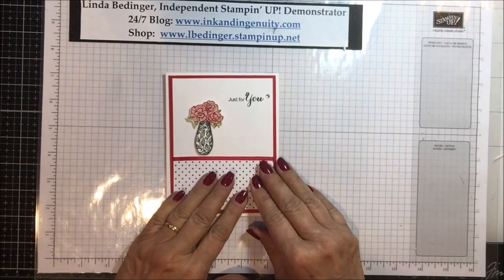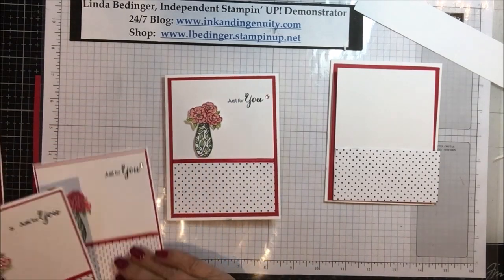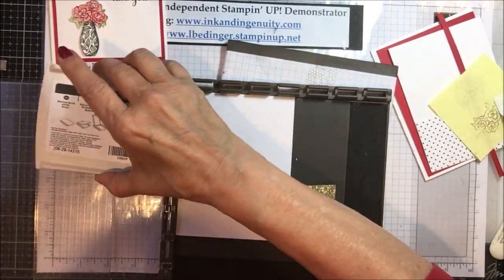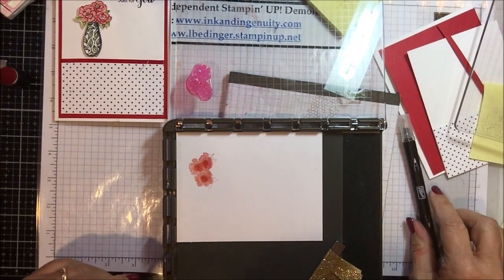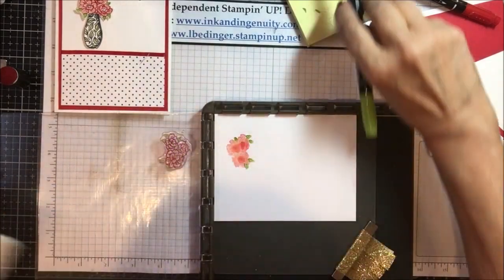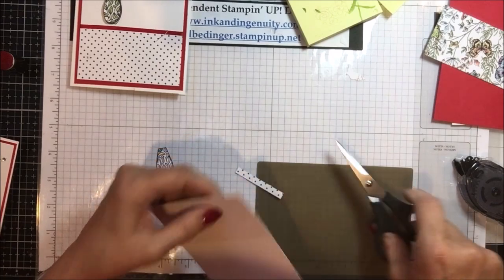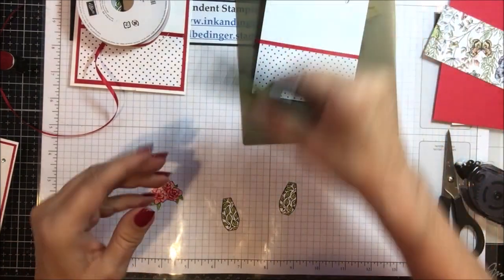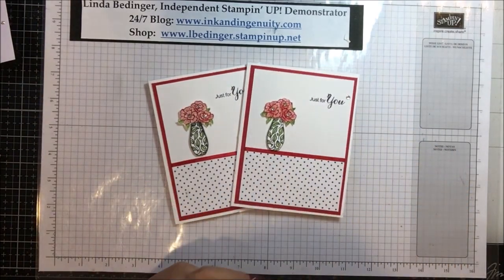Varied Vases just For You Card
DescriptionLinda Bedinger, Denver, Colorado

REMEMBER TO USE THE HOST CODE WHEN ORDERING, the February Host Code is CZKJ6AWF.  Orders under $25 receive a free reusable card from me. Orders over $25 get a free product or handmade gift in addition to a reusable card from me.

The February Prize Draw the Well Said Bundle a $76.50 value from the Occasions Catalog.    Join my team, $99 to join Stampin' UP! and get $175 in Stampin' UP! products.

MEASUREMENTS AND PRODUCTS FOR TODAYS – Vibrant Vases Just for You Card
Measurements and Products to make todays Card
-2 Pieces Whisper White Card Pieces. 1 -  Base 8 ½ “ by 5 ½ “ scored and folded at  4  ¼ “,   1 Piece 3.5” by 5”
1Piece of Real Red 4” by 5 ¼ “
Scrap in Whisper White to make your vases and flowers
Botanical Butterfly DSP 2” by 3.5”

Stamps:  Vibrant Vases
Ink: Tuxedo Momento Black, Real Red, Sahara Sand, Granny Apple Green, Blushing Bride
Other: 1/8 “ Real Red Ribbon, Rhinestones